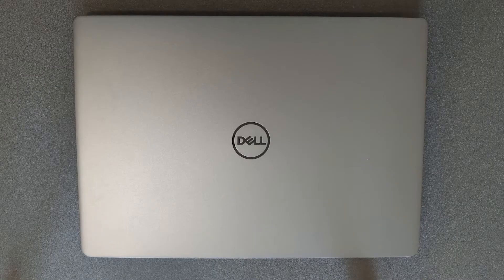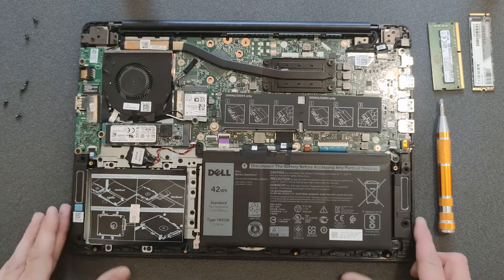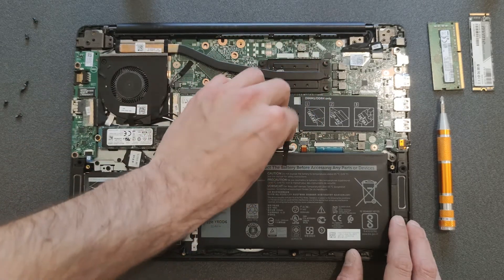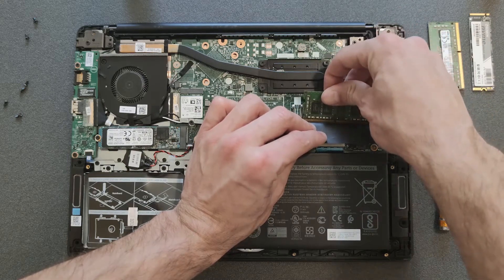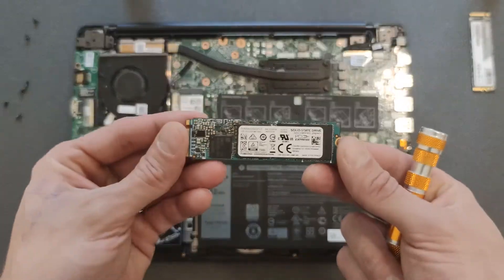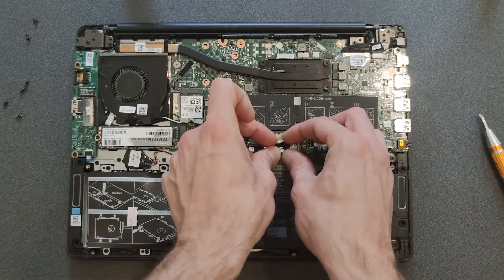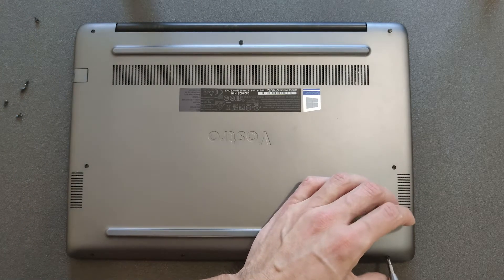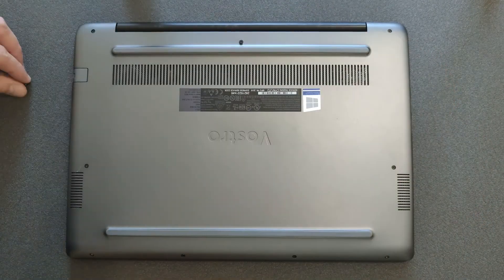Dell Vostro 5481 RAM and SSD upgrade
Additional storage and memory for your Dell Vostro, how to upgrade.

Looking to upgrade your Dell Vostro #5481 RAM or SSD?

SSD upgraded to:  TCSUNBOW 256GB SSD M.2 2280 PCIe Express GEN3.0x4 NVMe Solid State Drive

RAM Upgrade: 8GB 1Rx8 PC4-2666V-SA1-11

CHAPTERS

00:00 Intro
00:17 How to open
01:03 Closer look
01:37 Disconnect battery
02:09 RAM Upgrade
03:02 2.5" HDD
04:06 Connect battery
04:33 Assemble laptop